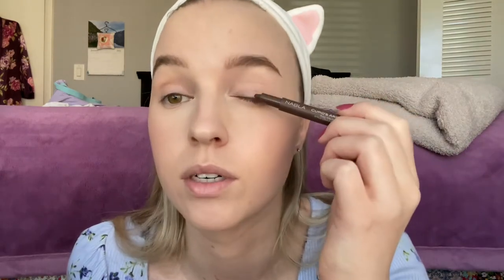BRIDGERTON MAKEUP ~ Daphne Bridgerton & Queen Charlotte 2-in-1 tutorial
Dear Readers,

I do appreciate you all taking time out of your busy day of promenading, reading and practicing your skills to enjoy my film. I do hope you enjoyed it and that you recreate your own look using some of these techniques. Perhaps for the next ball you will add a bit of extra blush on your cheeks to catch the eye of all the suitors.

Lady Whistledown

PRODUCTS USED:
Charlotte Tilbury Hollywood Flawless Filter
Make Up For Ever Reboot Foundation
Dior Forever Correct Concealer
Charlotte Tilbury Contour Wand
Nudestix Dewy Color Cherry Blossom Babe
Maybelline FitMe Powder
Nabla Cupids Arrow Liner (Brown)
Kiss Ritzy lashes (cut in half)
House of Lashes glue
Pat McGrath Permagel Lip Liner - Done Undone
Em Cosmetics Lip Cushion - Angele
Lisa Eldridge Velvet Blush Lipstick